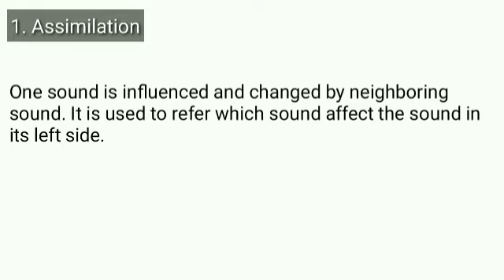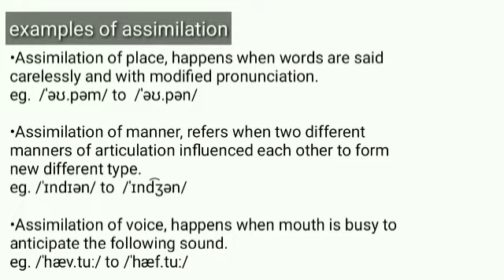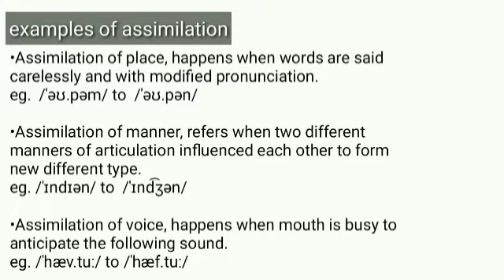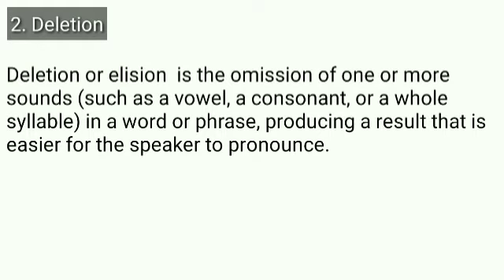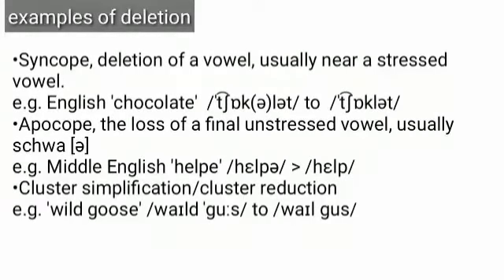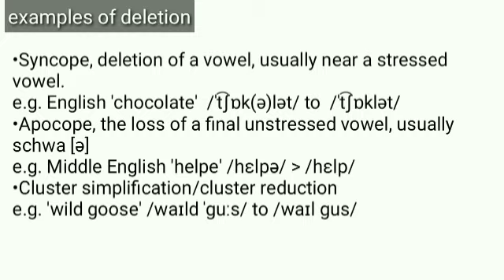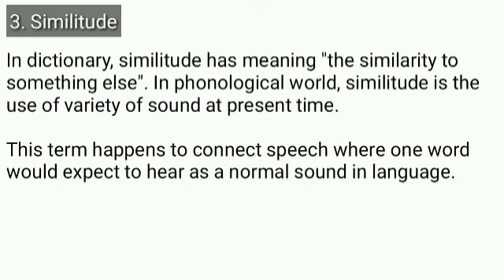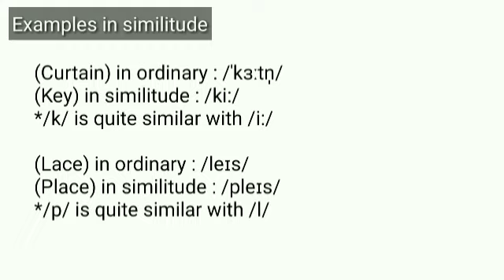Analyzing Phonological Rules by Gilang Priyambhodo (18320185)